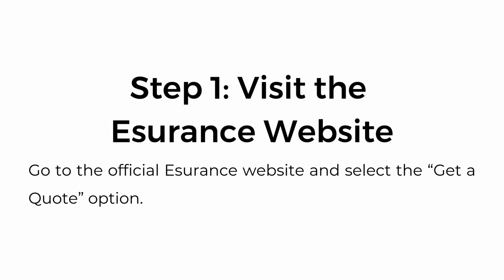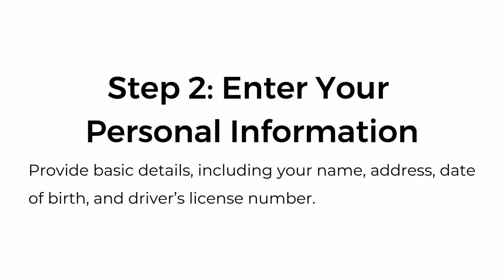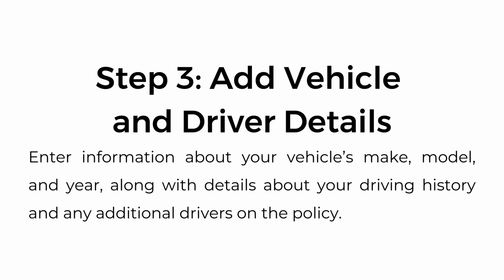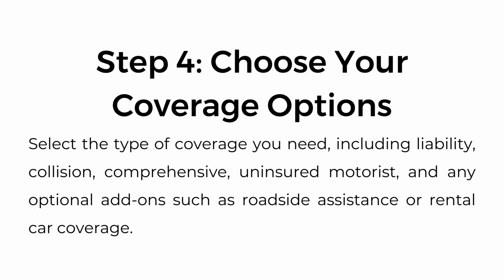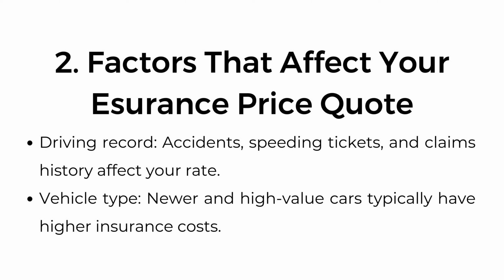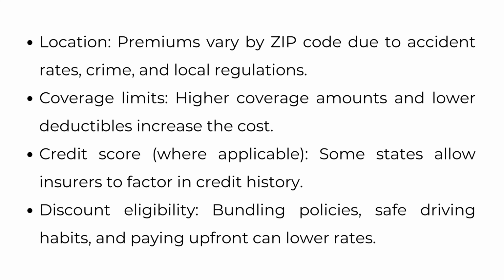Esurance Price Quote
In this video, we guide you through how to get an Esurance price quote quickly and easily online. We cover the step-by-step process, from providing your personal and vehicle details to selecting coverage options and checking for discounts.

00:00 Introduction
00:13 1. How to Get an Esurance Price Quote
01:12 2. Factors That Affect Your Esurance Price Quote
01:47 3. Why Choose Esurance?